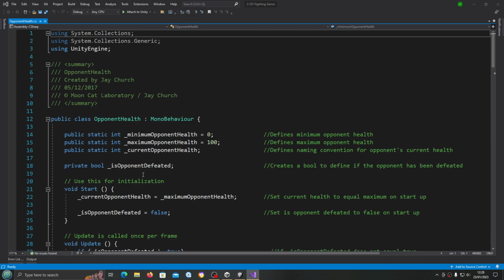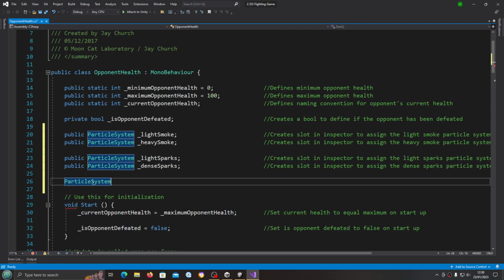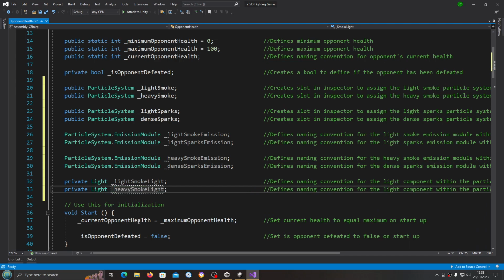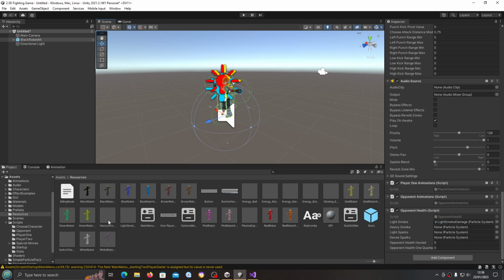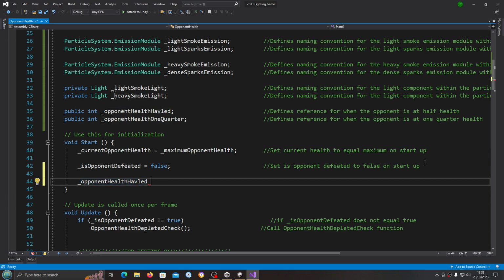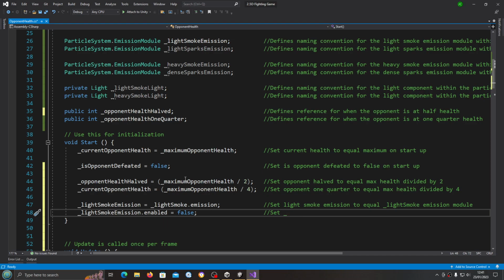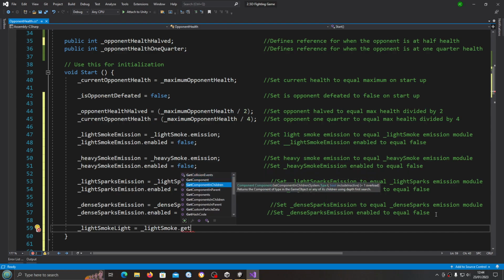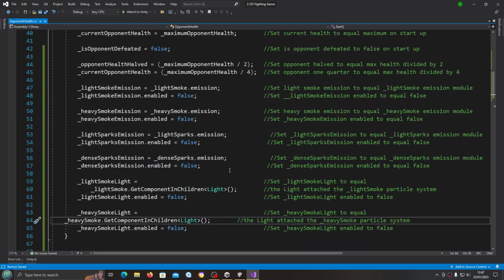Unity3D Fighting Game Tutorial #243 Damage Effects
In this lesson we begin work on creating damage effects for the characters.